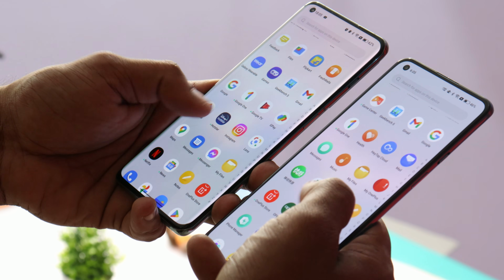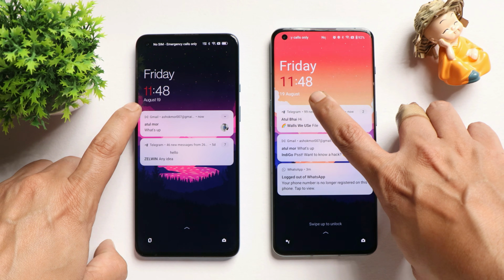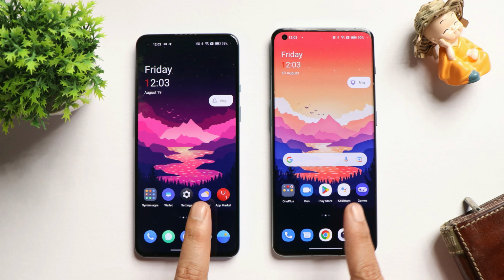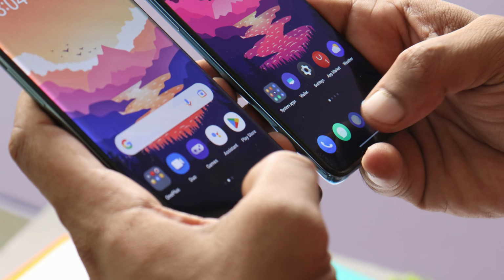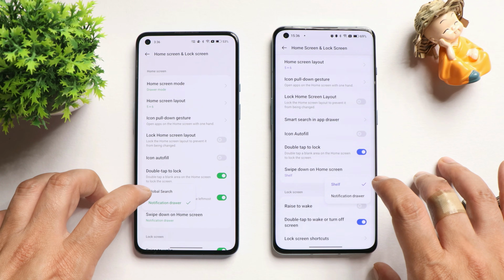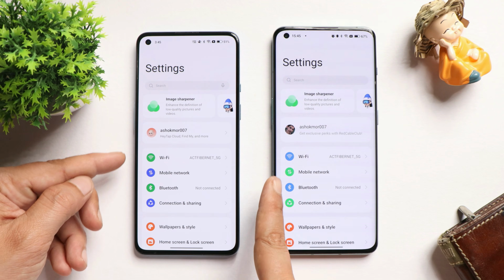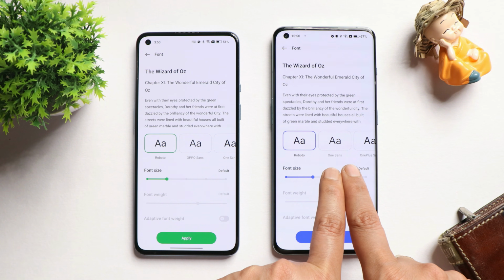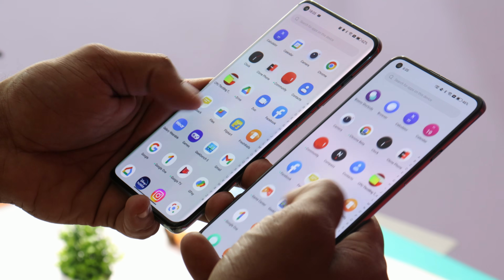OxygenOS 13 vs ColorOS 13 Detailed Comparison: Perfect Twins😊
OxygenOS 12.1 C.33 In-Depth Review OnePlus 8, 8Pro, 8T & 9R - Overall a Stable One except for Gaming

iQOO 9T vs OnePlus 10 Pro Speed Test⚡️⚡️: Battle of Snapdragon Beasts 🔥8Gen1 vs 8+Gen 1

AMAZING & Useful Camera features😻 added to Oneplus 9 & 9 Pro with ColorOS 12.1 C.66 - What's New?

In-Depth Review of OxygenOS 12.1 C.62 Oneplus 9 & 9 pro - BEST OXYGENOS 12.1 UPDATE SO FAR😍

Video Highlights
00:00 Intro
00:42 Subscribe
00:57 Os Info
01:37 Boot Screen
02:27 Charging Animation
02:46 Lock Screen
03:58 Quick Setting tiles
04:32 Notification Panel
05:41 Alert Slider
05:48 Volume Pannels
06:21 Home Screen
07:47 Recents pannel
07:52 Floating Windows
08:14 Animations
09:18 Enlarge Folders
09:54 Launcher Settings
11:06 App Drawer
11:19 Stock Apps
12:52 Game Space app
13:15 Settings page
14:03 Wallpapers & styles
16:56 Display & brightness
17:26 Special features
17:54 Screen Recording
18:17 About Section
18:39 Outro